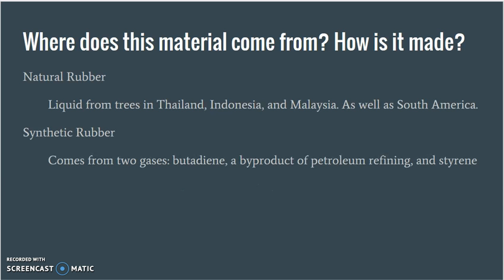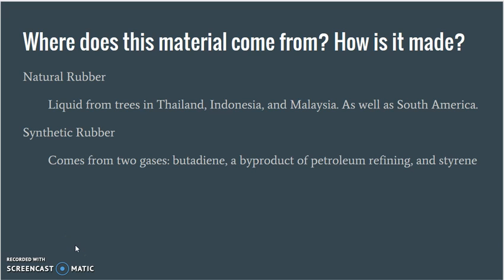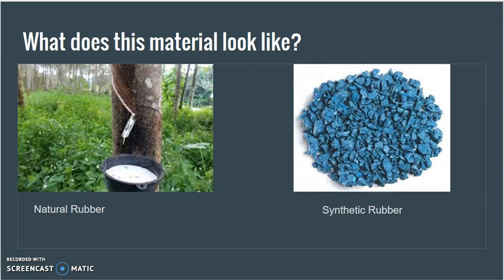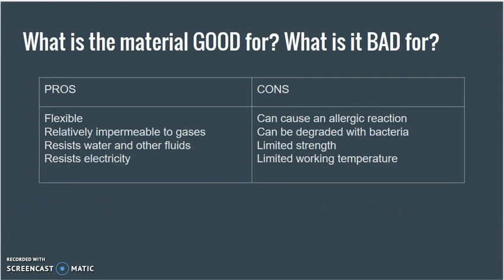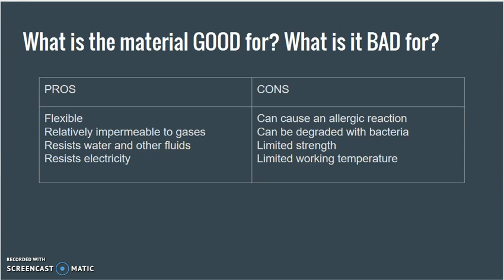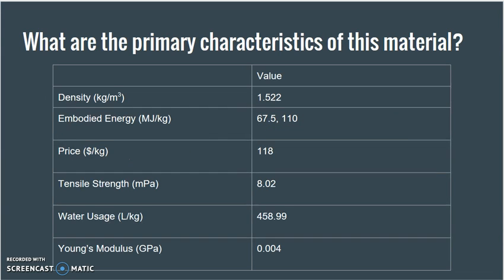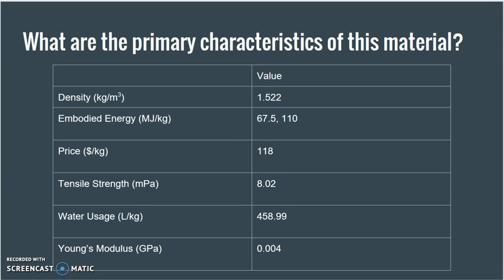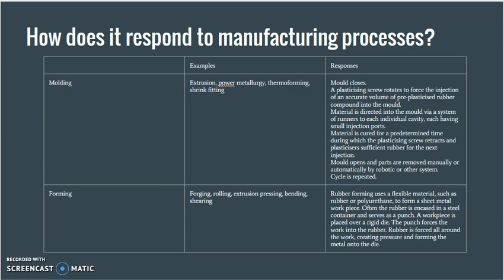Rubber Presentation Part 1